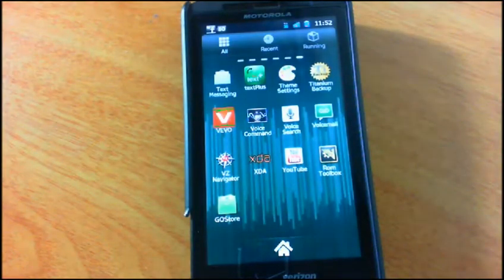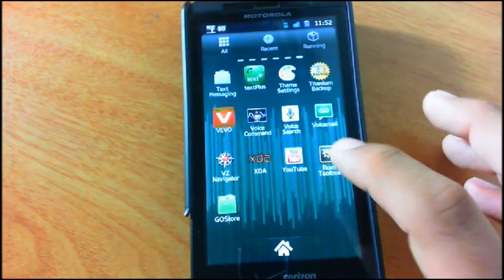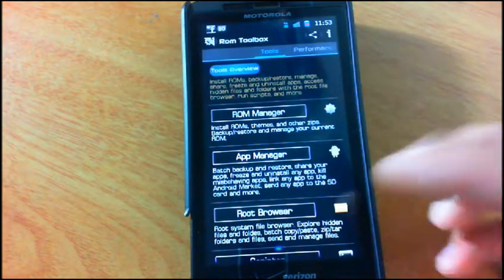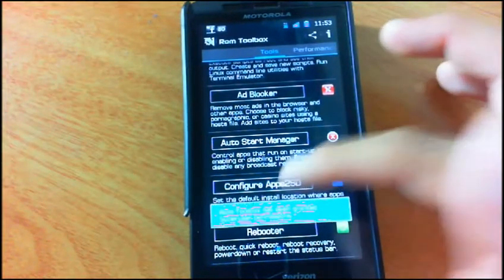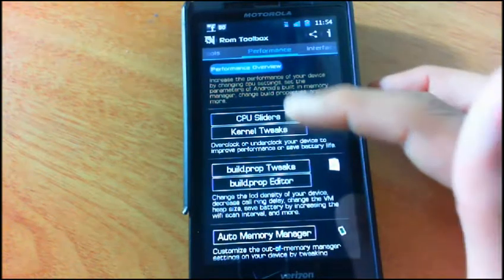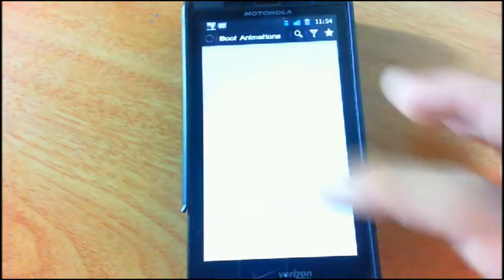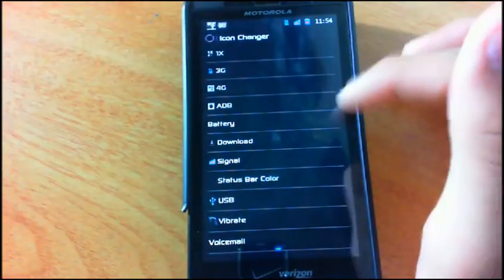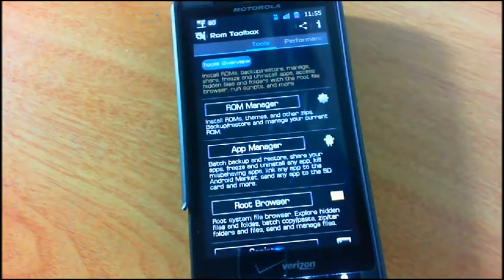Android App Review: Rom Toolbox Pro